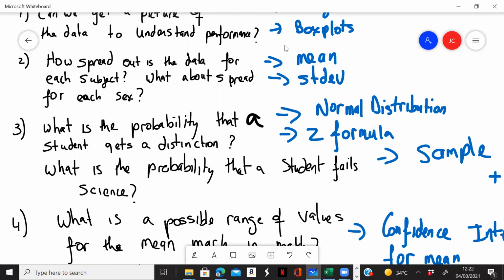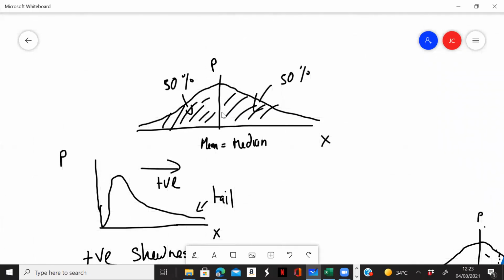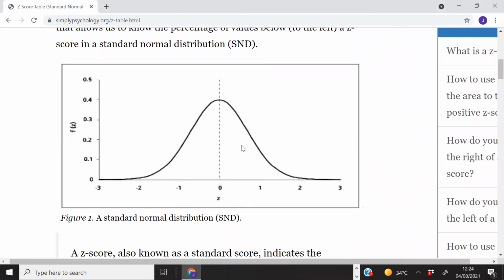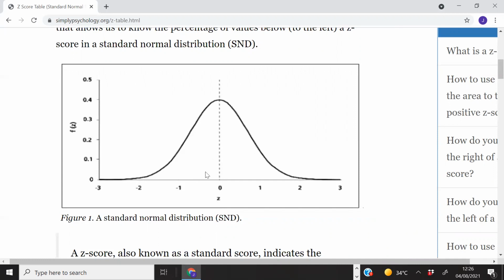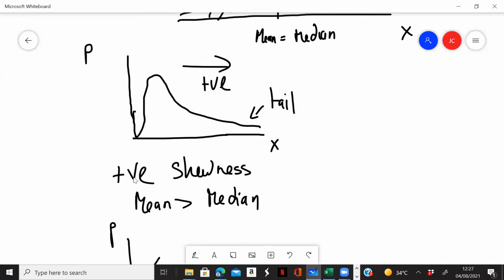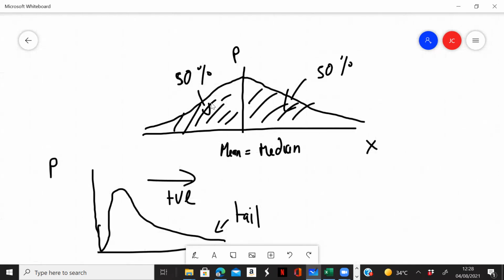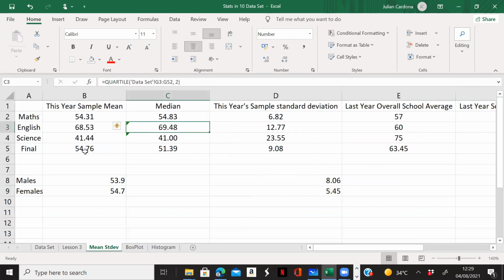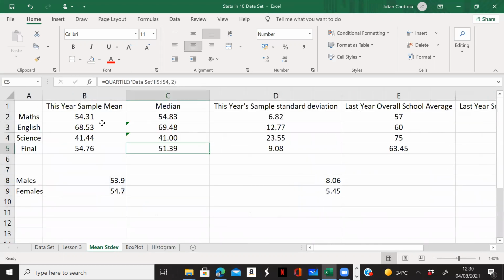4 Intro to Normal Distribution